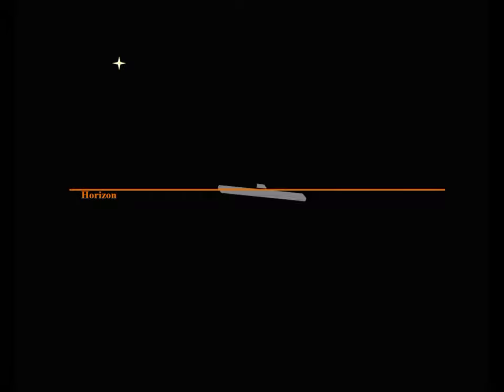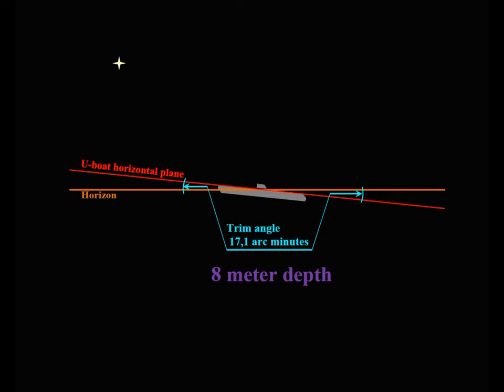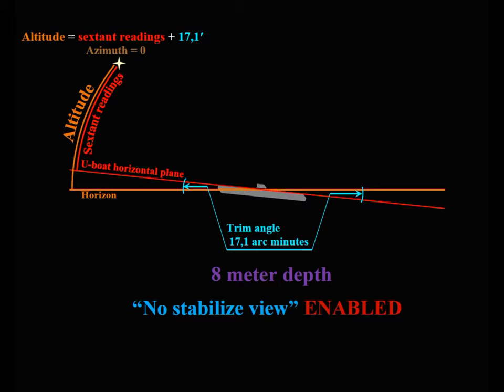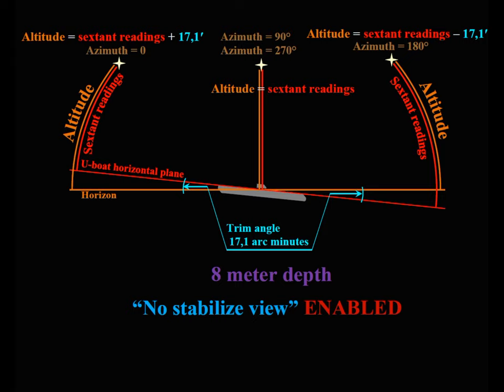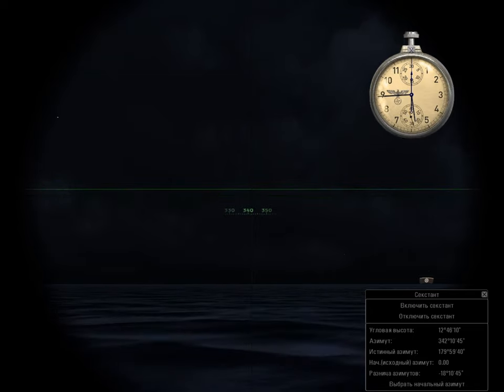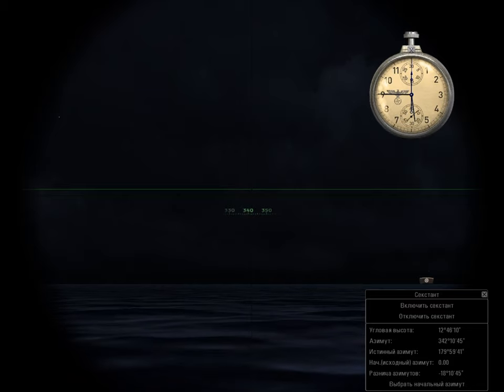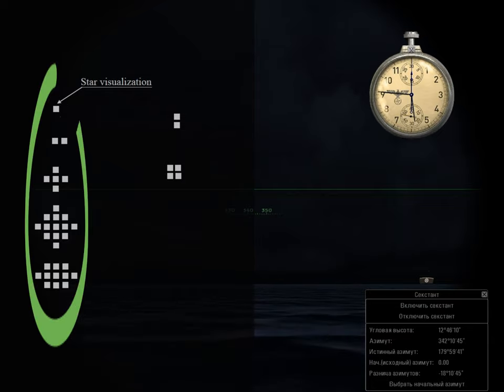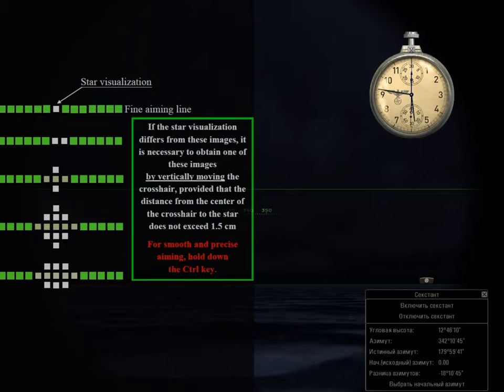Silent Hunter 5 sextant tutorial